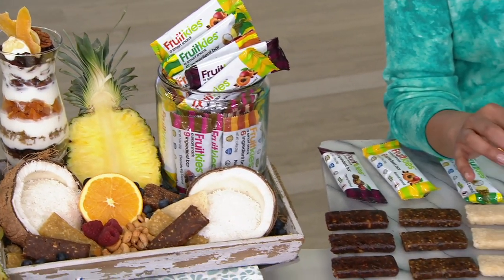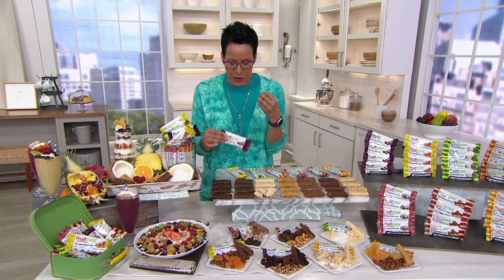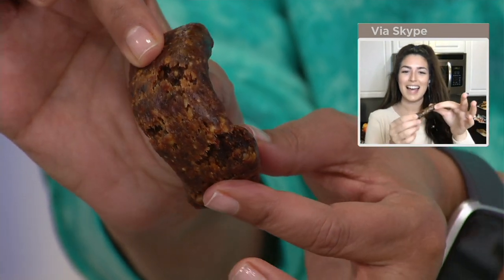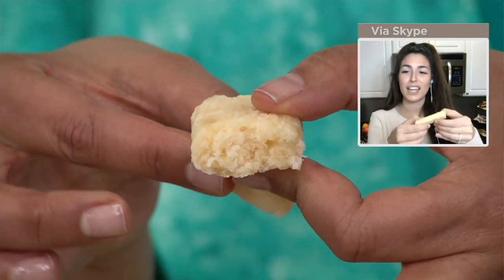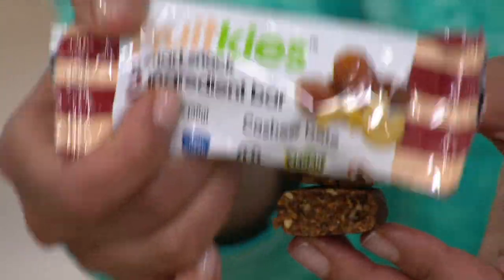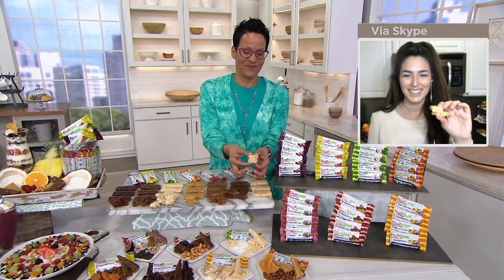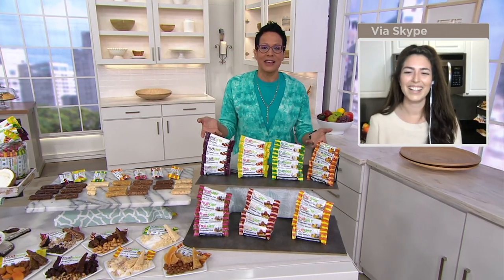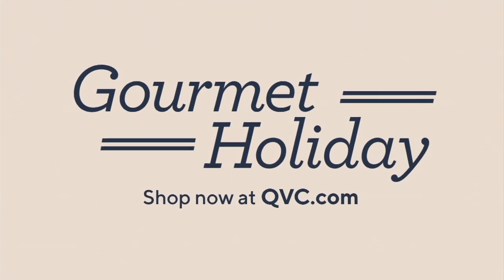Fruitkies (28) 1.34oz Fruit & Nut Snack Bars Variety on QVC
Fruitkies (28) 1.34oz Fruit & Nut Snack Bars Variety

Made with a delectable blend of fruit and nuts, these Fruitkies snack bars are quite the upgrade from the fruit snacks and cereal bars you've been tossing in your brown bag! From Fruitkies.